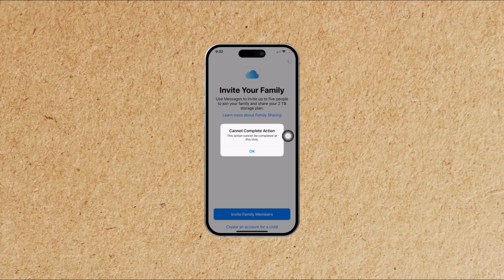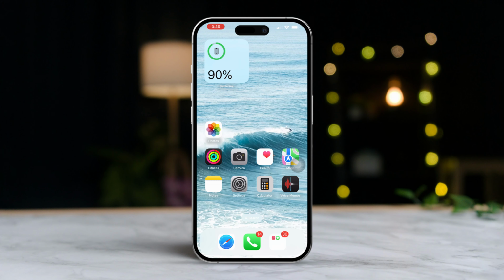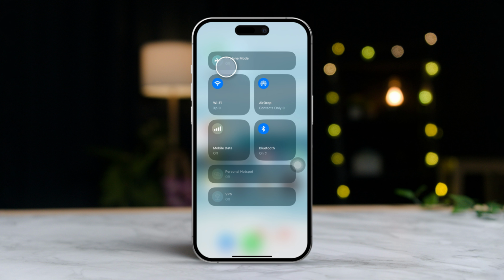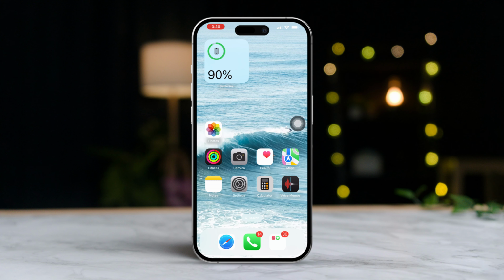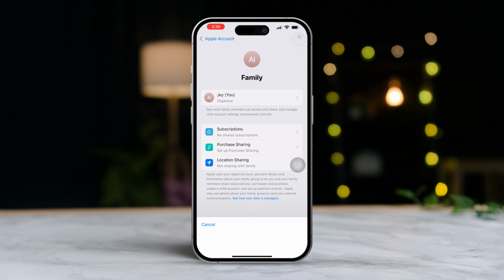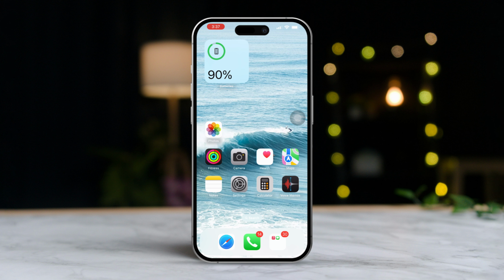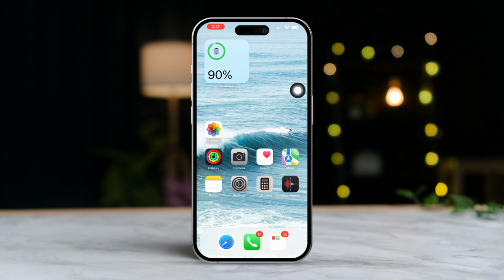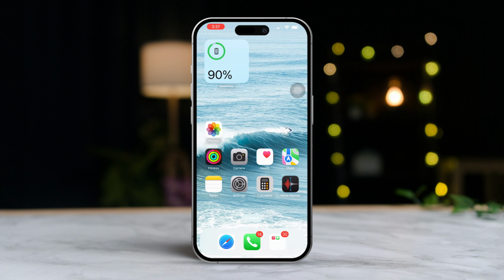How to Fix “Cannot Complete Action on Family Sharing” on iPhone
If you’re seeing the “Cannot Complete Action on Family Sharing” error on your iPhone, it can be frustrating. Whether it’s trying to share purchases, subscriptions, or manage family settings, this issue can stop you in your tracks. In this video, I’ll guide you through how to resolve Family Sharing problems, clear up any glitches, and get everything back to normal. Learn the key steps to ensure your Family Sharing setup is working properly, fix common errors, and keep your family accounts synchronized. Let’s solve this and get your Family Sharing back on track!